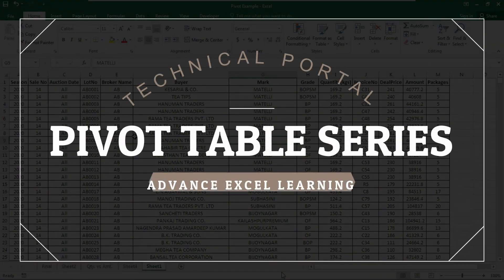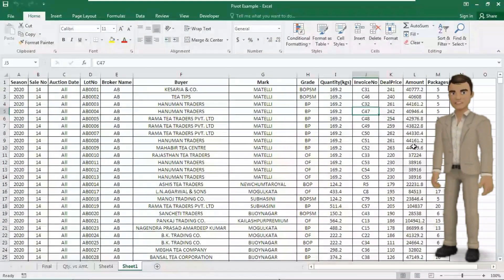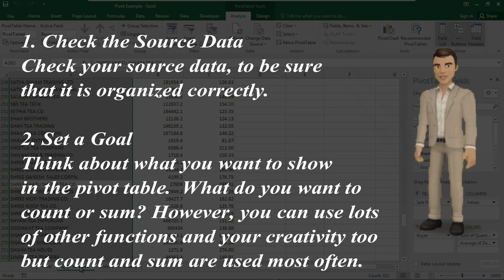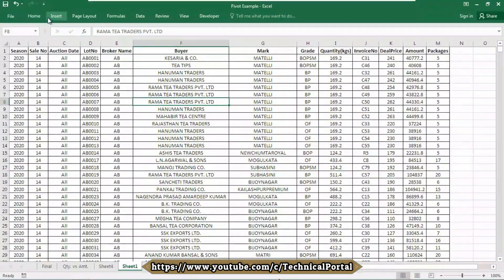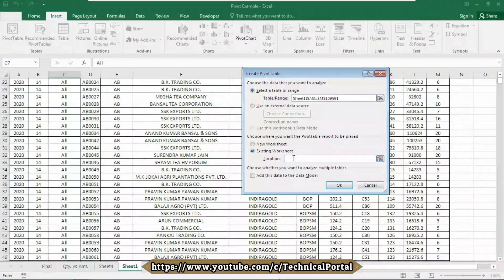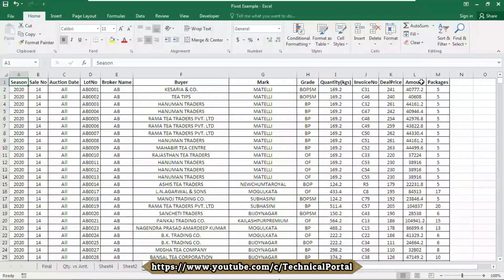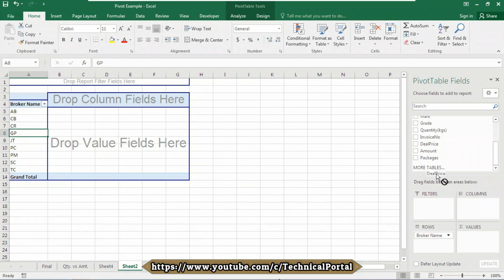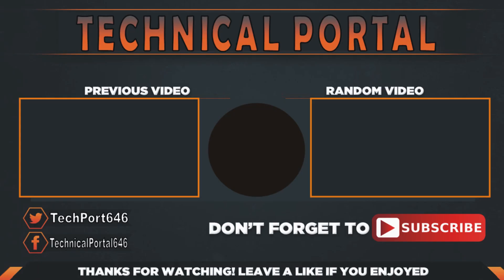MS Excel Pivot Table and Dashboards Tutorial | Learn Pivot Table Easily | Tips & Tricks | Part - 1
Hello everyone. Today in this video we are going to enter a path to learn everything about Microsoft Excel Pivot Table & Dashboards. In this video we have discussed what is Pivot Table and how to create it and many more.

Here is the data file used into this video,

Topics Covered,
1. What is Pivot table in excel?
2. How to create and use Pivot table in excel?
3. Pivot table in excel 2016 with example,
4. Essential Tips on creating Pivot table,
5. Things to keep in mind while creating Pivot Table,
6. How to switch views on Pivot table?
7. How to change formats in Pivot Table?
8. Pivot table Value Field Settings,
9. Analyze Pivot Table,
10. Guidelines of creating Pivot tables.
11. Advanced pivot table excel,

Our Top Video Playlists Must To Learn —